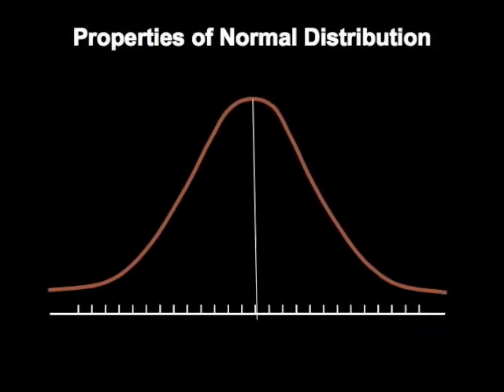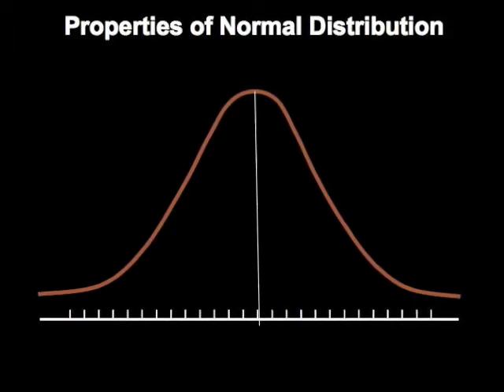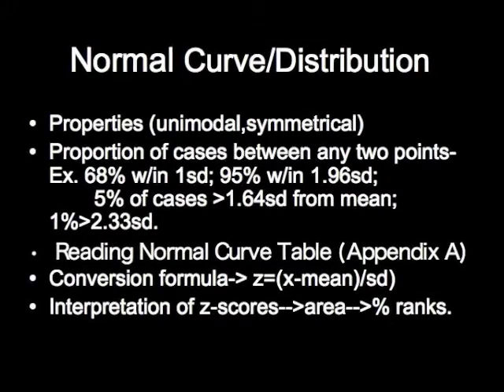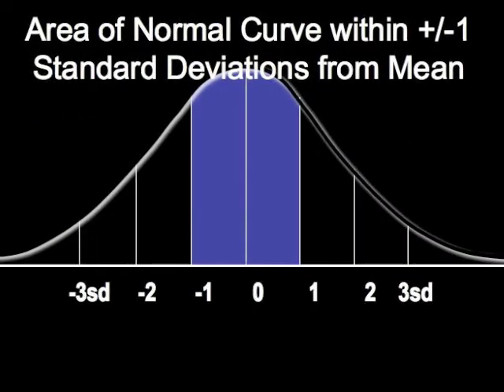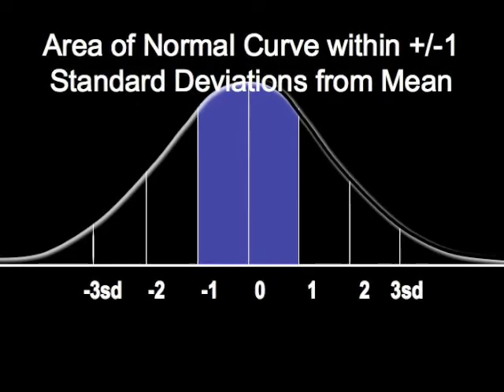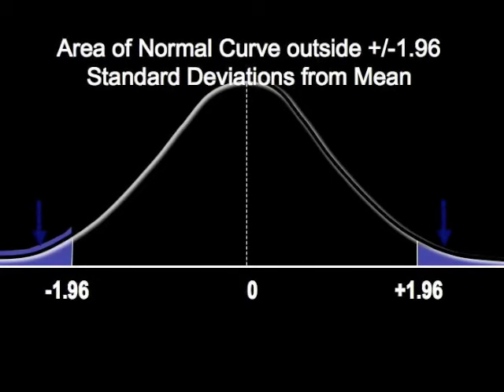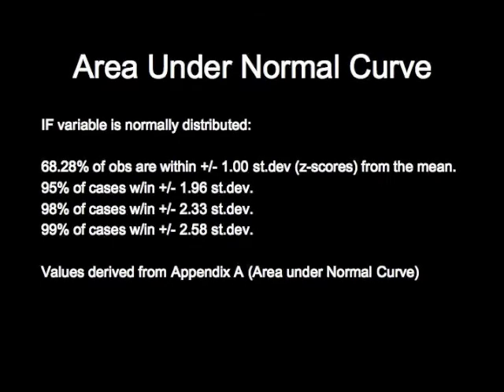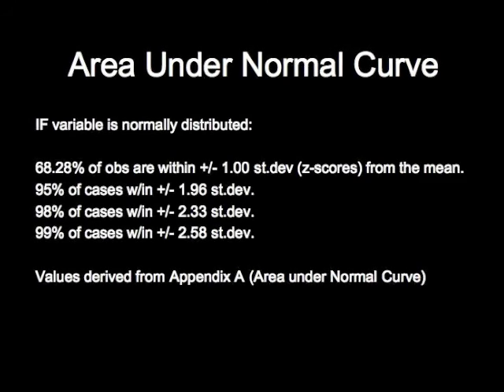Stat 6: NormalCurve-Overview